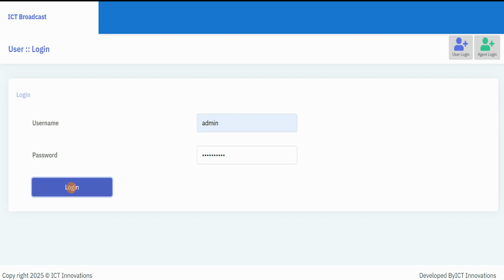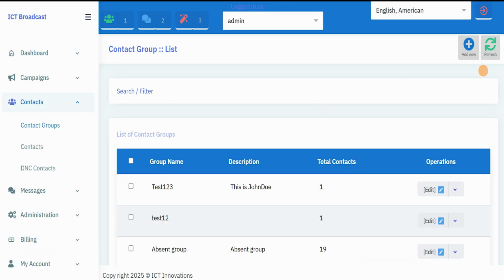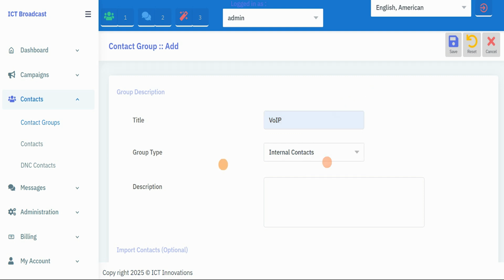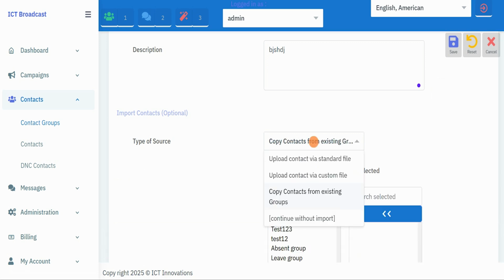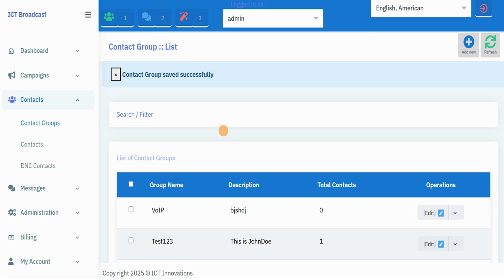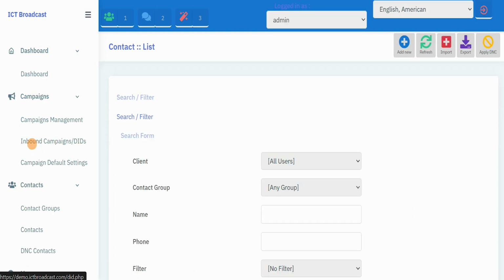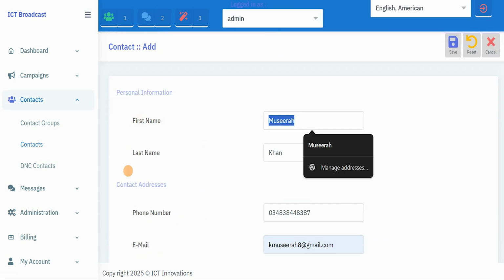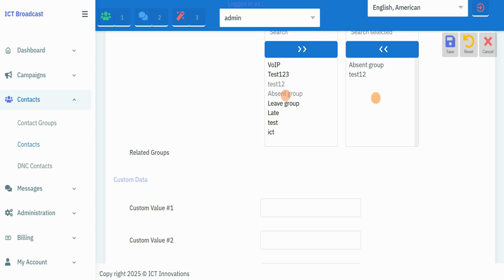How to Add Upload Contact in ICTBroadcast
Learn step-by-step how to add and upload contacts in ICTBroadcast — a powerful auto dialer software for voice broadcasting, SMS broadcasting, and more. In this tutorial, we'll walk you through the entire process of uploading your contact list using CSV files and managing your campaigns effectively.

📌 What You’ll Learn in This Video:

    How to prepare your contact list
    How to upload contacts in ICTBroadcast
    Managing uploaded contacts

📞 ICTBroadcast is an advanced telemarketing software that supports voice, SMS, fax, and email broadcasting with powerful campaign automation.